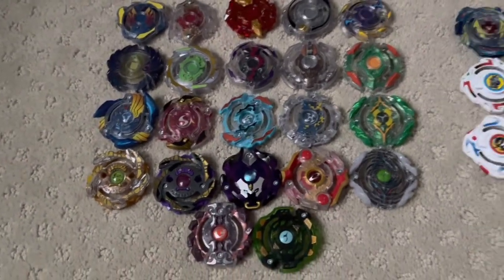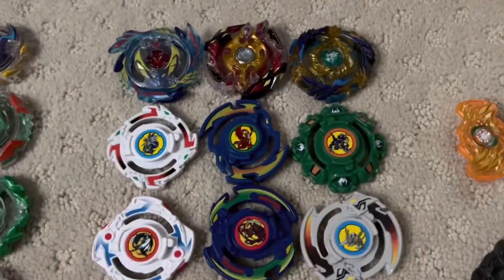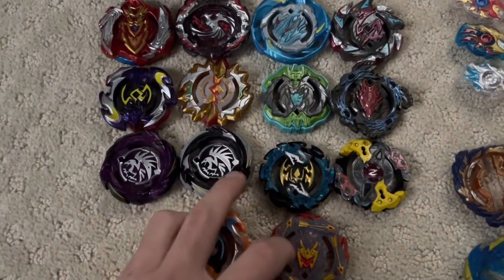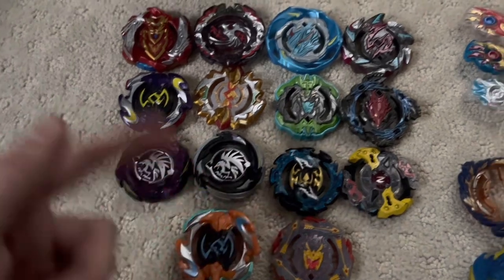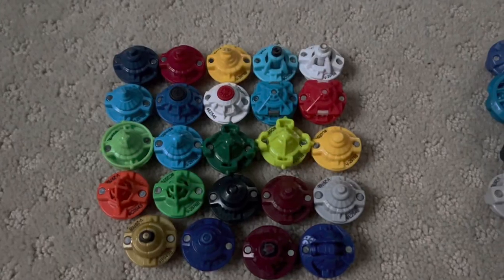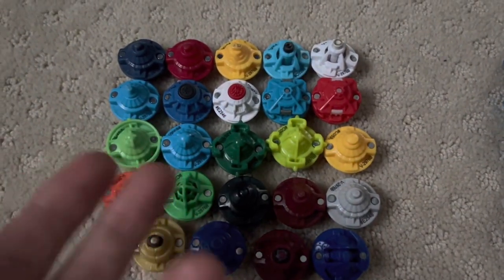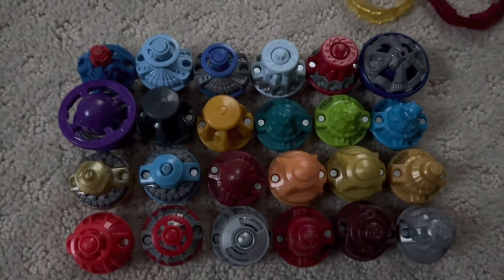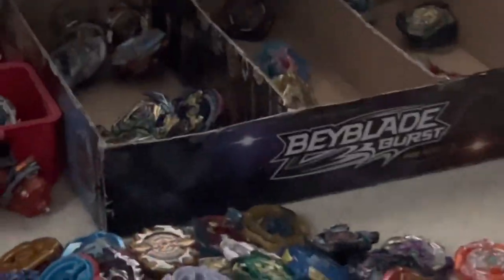(CLOSED) CyberBeyz Custom Beyblade Tournament Announcement and Parts!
I’m doin a beyblade tournament. yay.